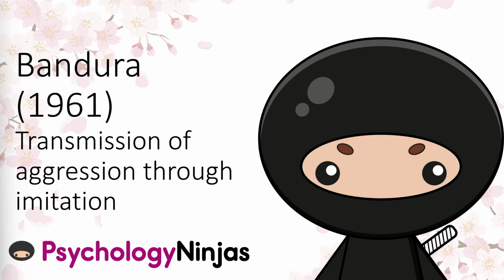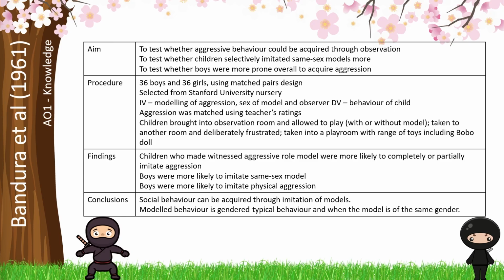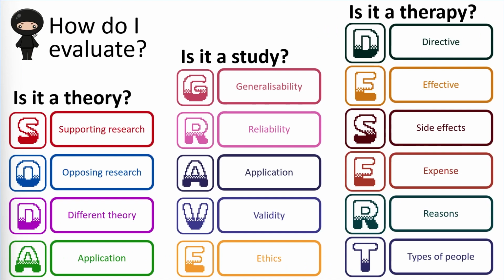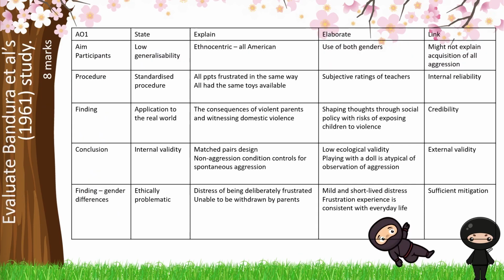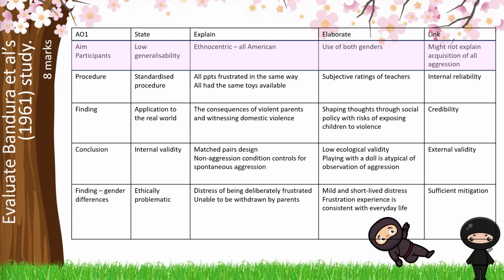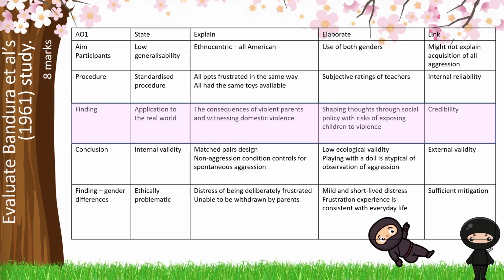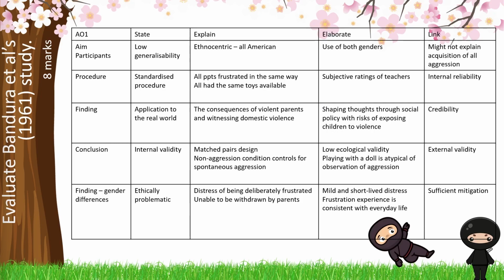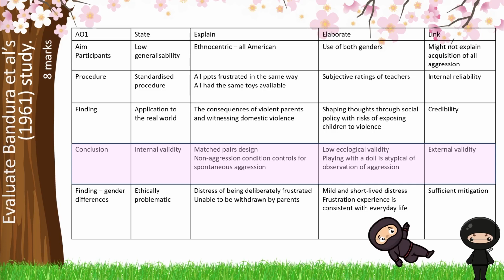Bandura et al 1961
An in-depth look at Bandura, Ross and Ross and their first Bobo doll study. Here is an in-depth explanation and evaluation of the 1961 study that is looking at the role of imitation in learning.